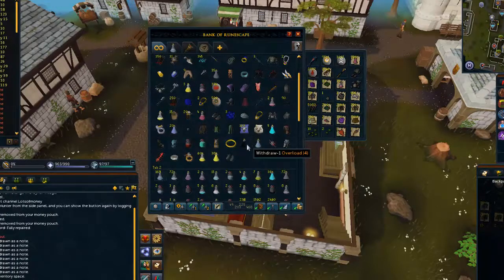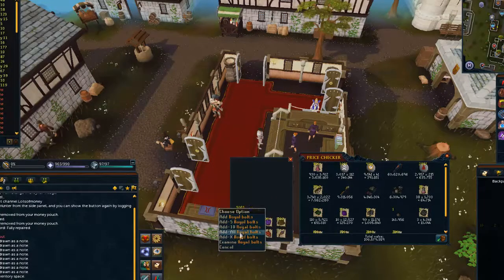Rebuildscape - Last episode of the series - RCB received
Sorry for not going through 'till 1 billion. I hope you enjoyed though!